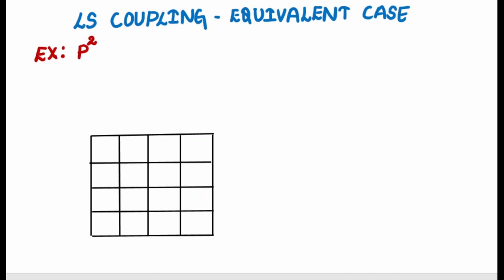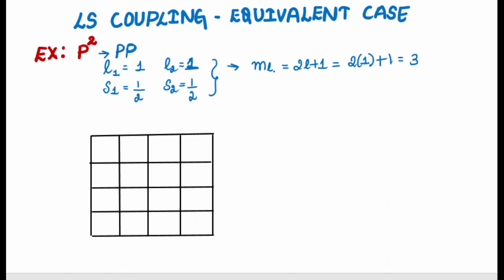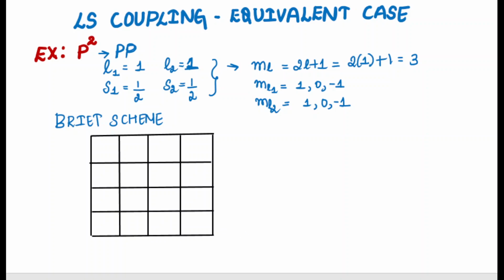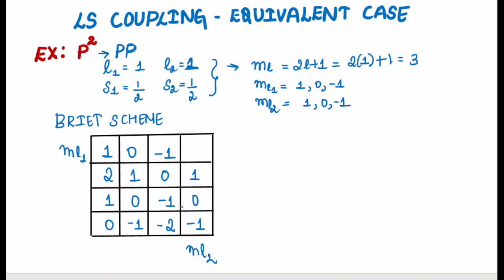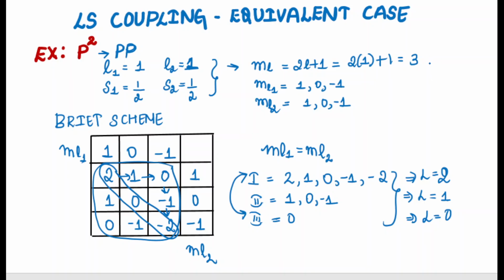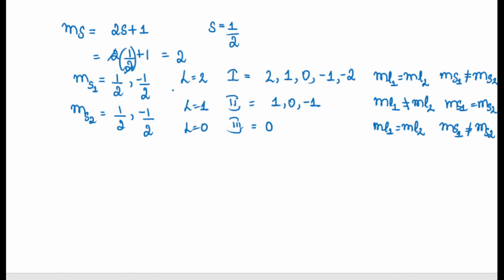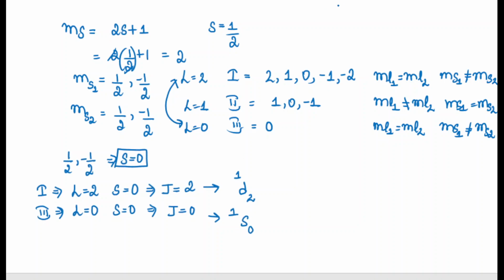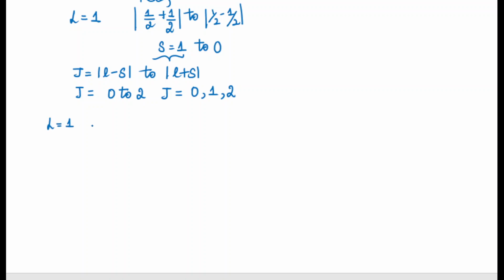LS coupling | Equivalent electron | P^2 | K-SET| Atomic and molecular physics